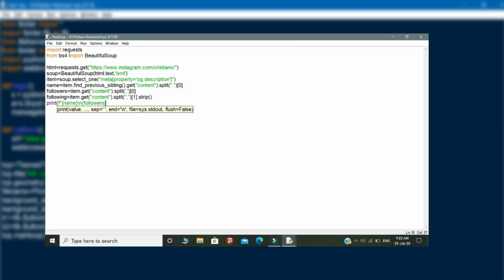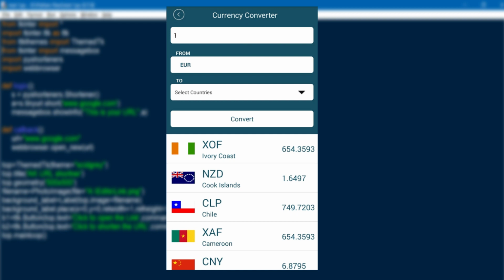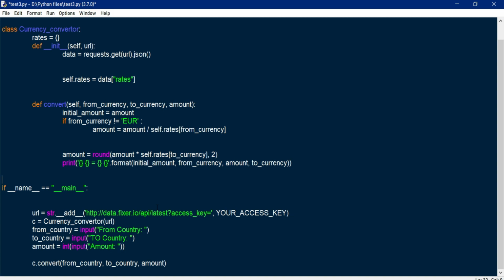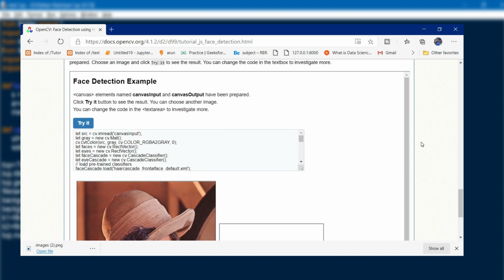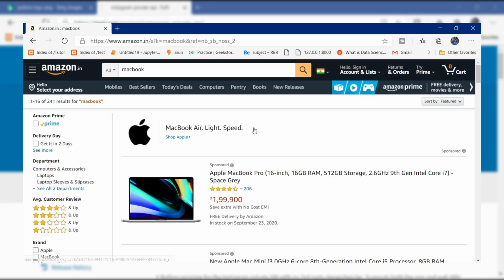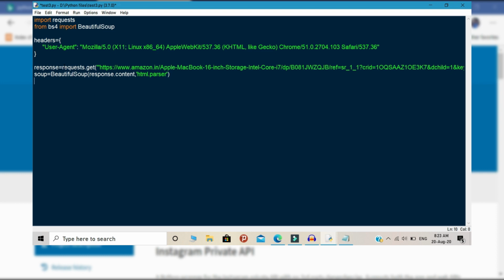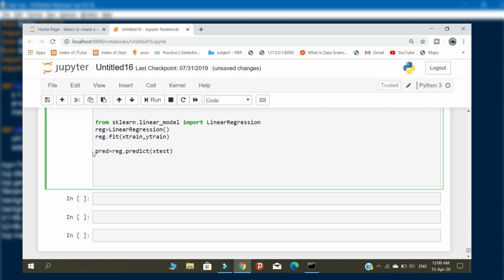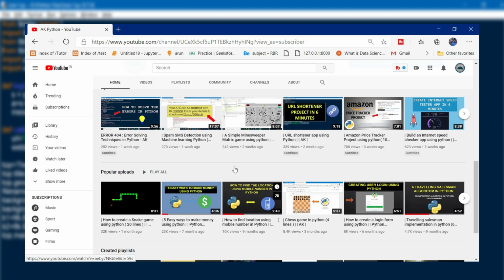| Fast 5 : 5 Python Beginner Project | | AK |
In this video I listed some of the important projects for beginners in python
you can try this project with your free time and grab some knowledge in python
If you have any doubts related to this project kindly mention your doubts in comment section of this video

Timestamps:
00:00 - Project 1 ( Instagram Photo Downloader )
02:23 - Project 2 ( Real time Currency Conversion )
03:48 - Project 3 ( Face Detection using Python )
04:45 - Project 4 ( E-Commerce Webscraping )
06:04 - Project 5 ( Fake News Detection )